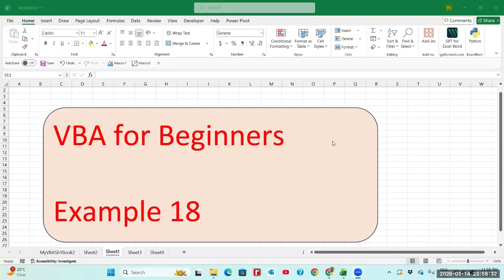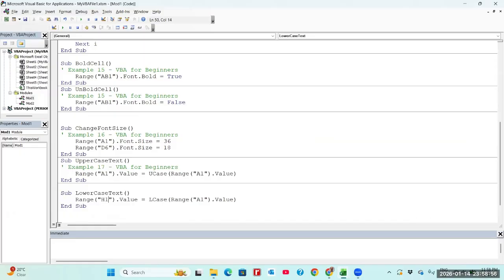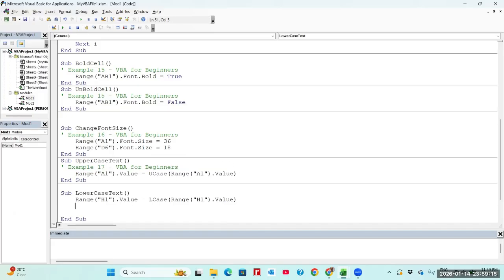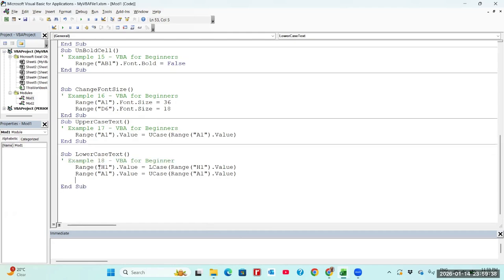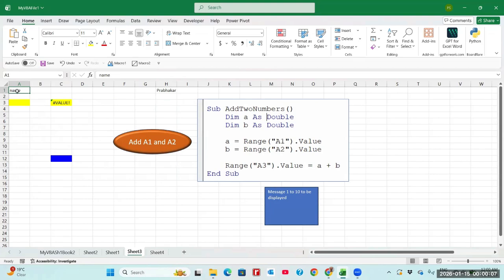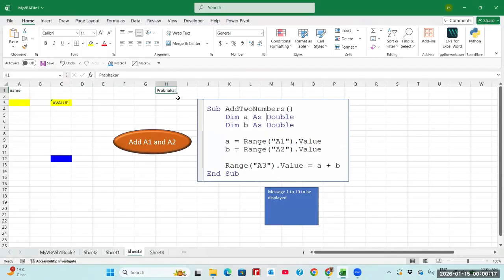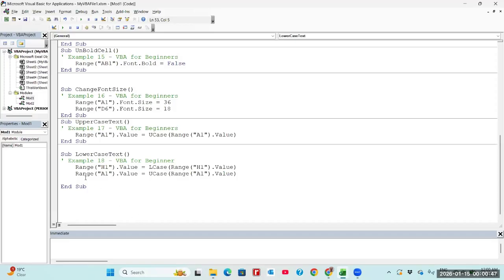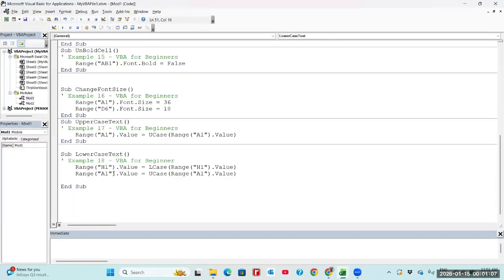In English - 18th Example - V10 - VBA for Beginners